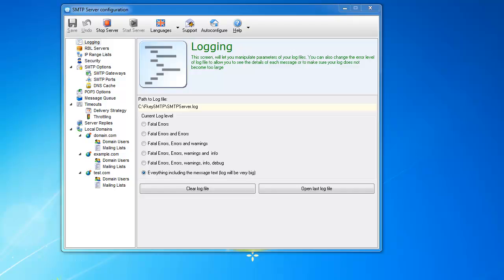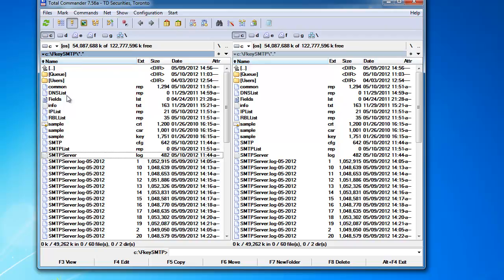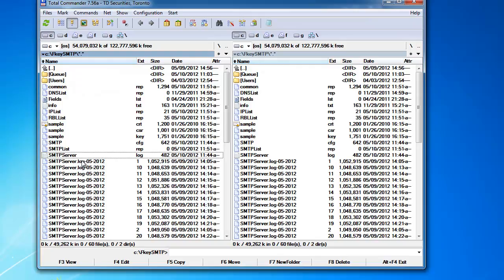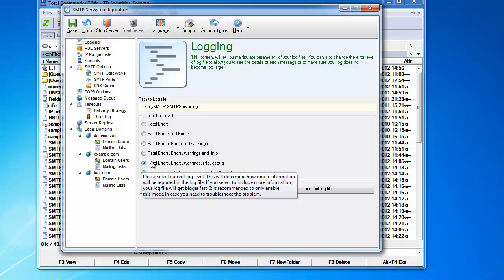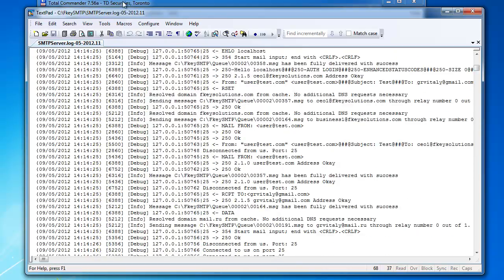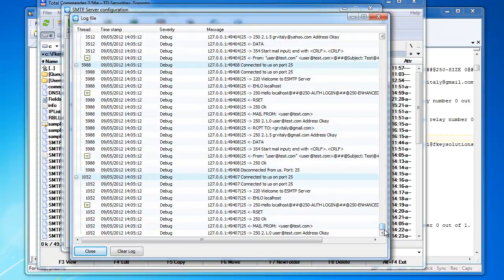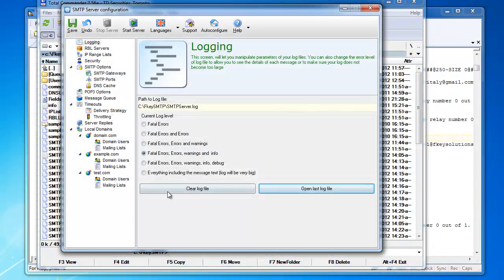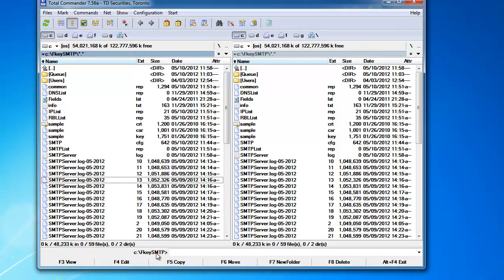Email Server log file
This is a video tutorial for E-Mail Server's log file, how to use them and where they are located.